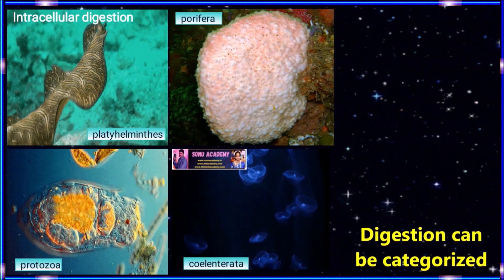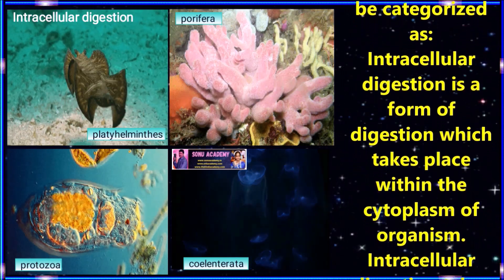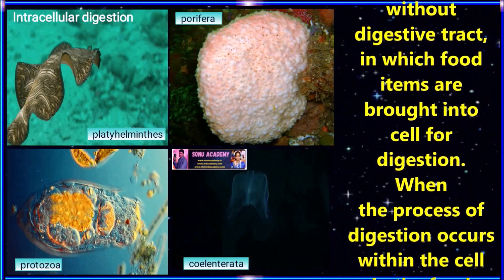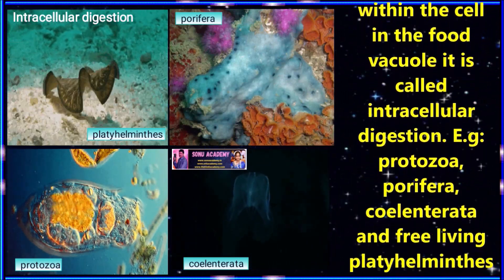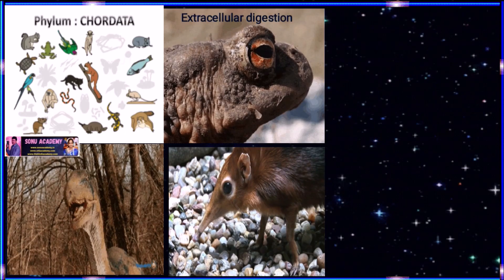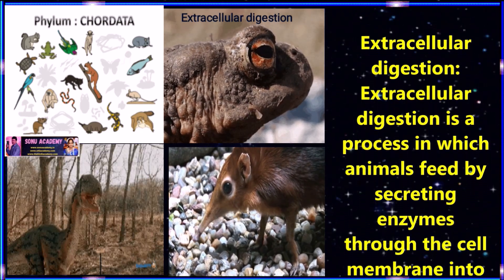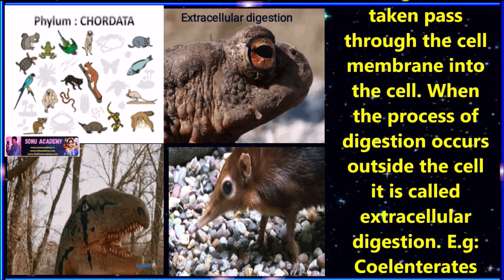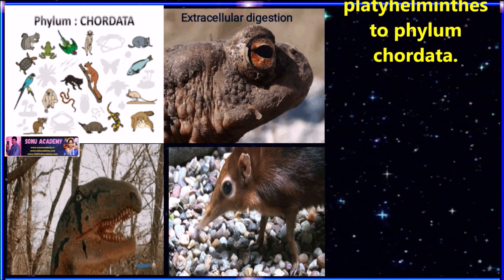Difference between Intra and Cellular Digestion || Class XI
Food is an important source of nutrients and helps in providing energy for the growth, development, maintenance, and activities of the body in an organism. Nutrients are the chemicals found in food while the process of obtaining food is called nutrition.